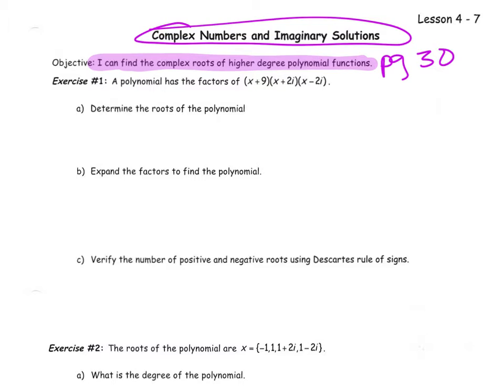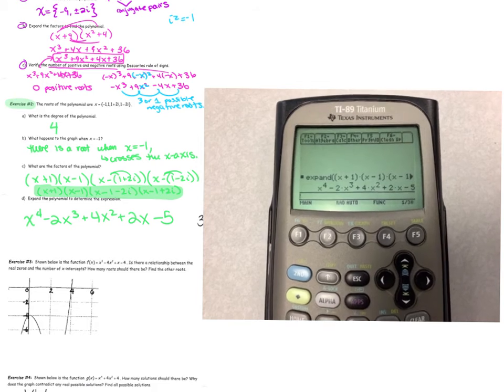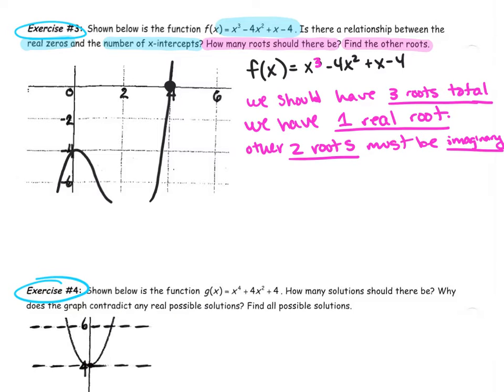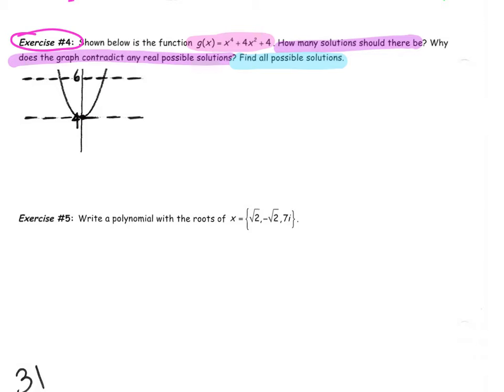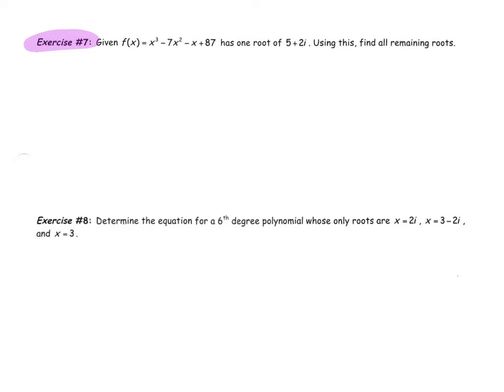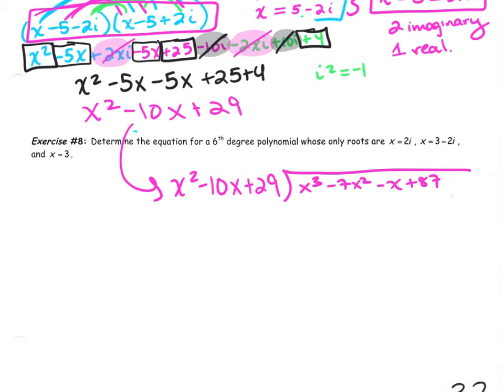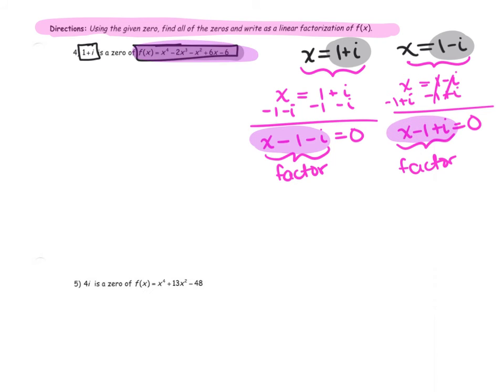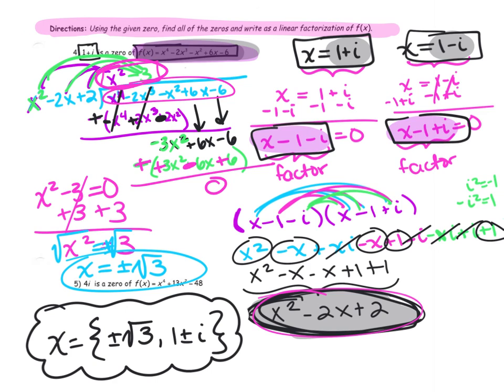Pre Calculus - Unit 4 Lesson 7 - Complex Numbers and Imaginary Solutions of Higher Degree Polynomial